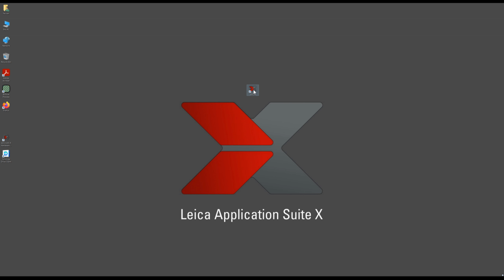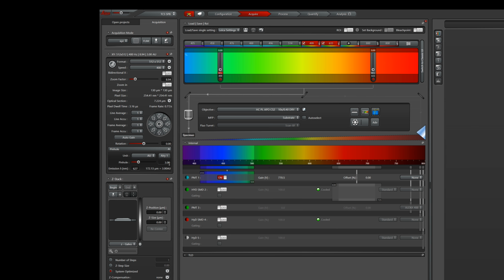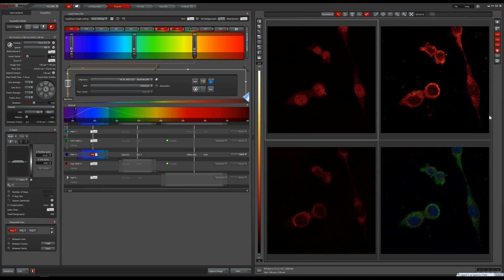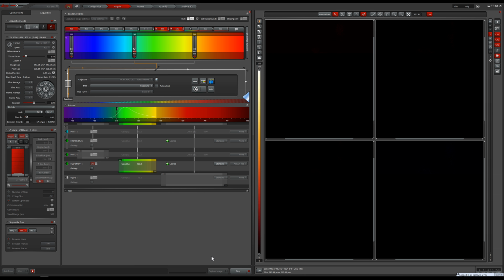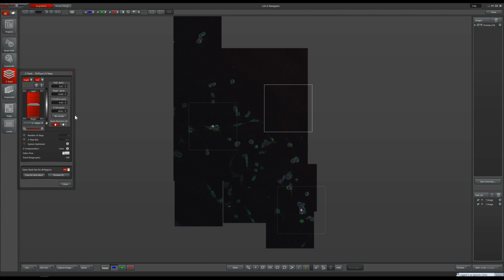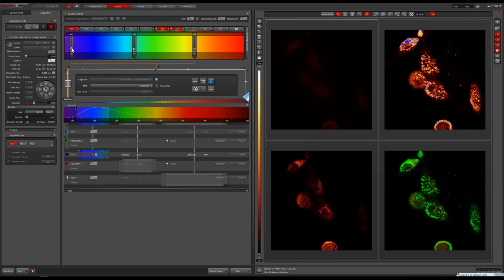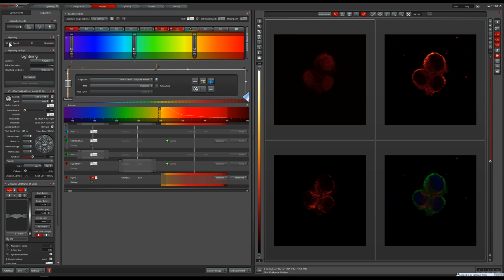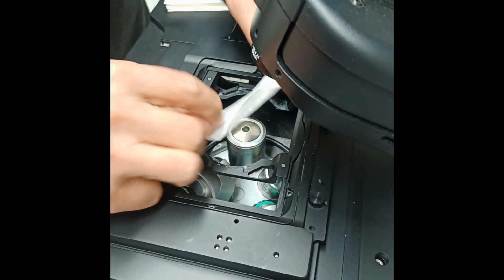Leica SP8 : Basic use tutorial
This tutorial provides with information about the basic use of the Leica SP8 confocal microscope.

Credits: Dr. Xuejun Sun and Dr. Tatjiana Golovin